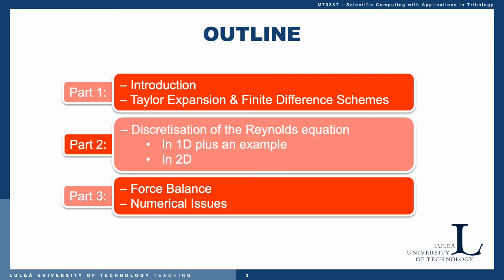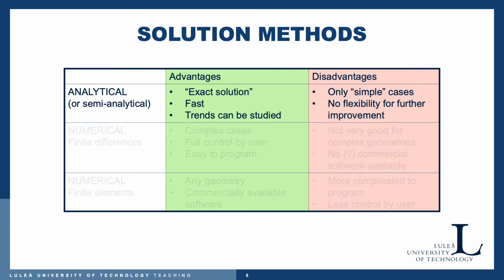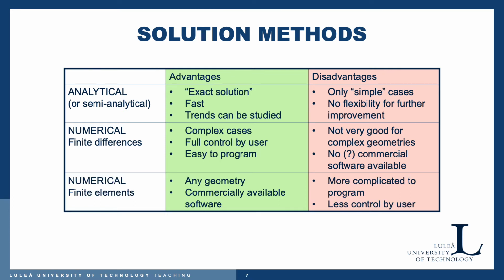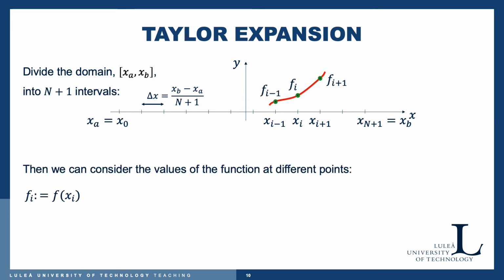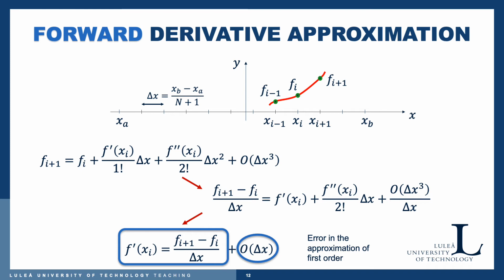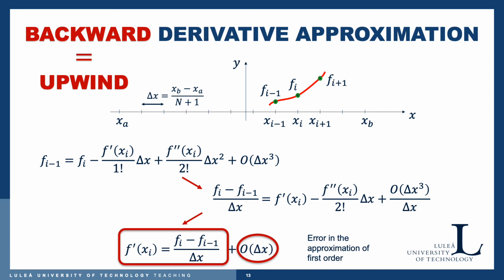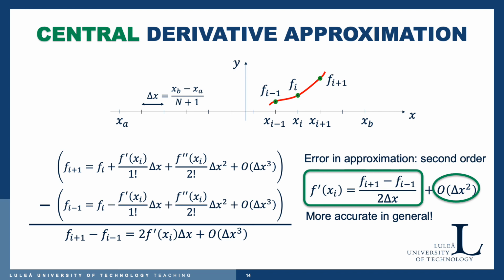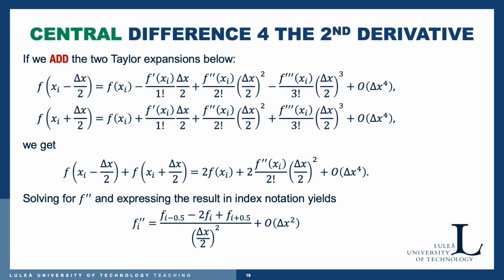M7033T TFA 4 Part1 FDM Intro and Taylor Expansion